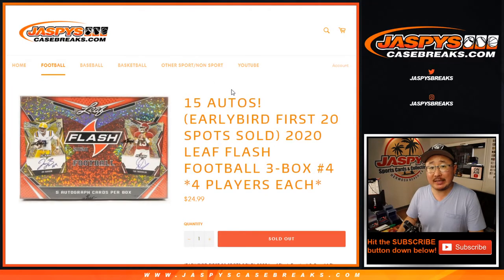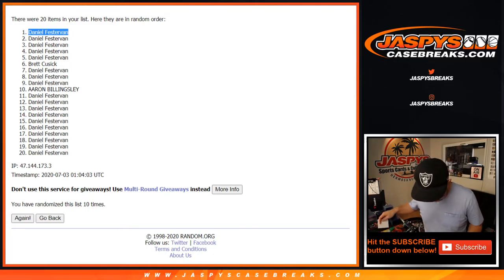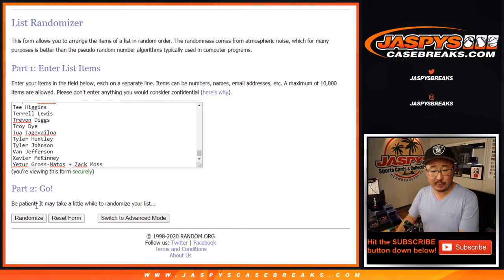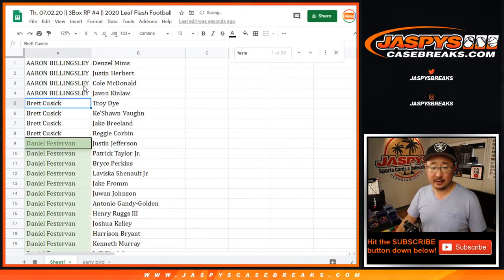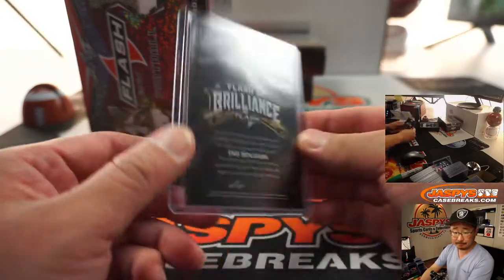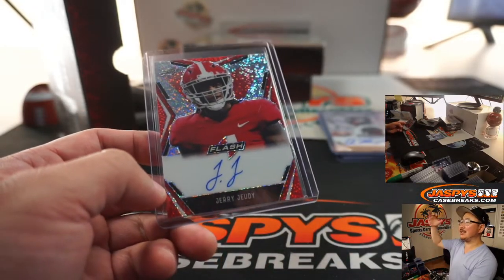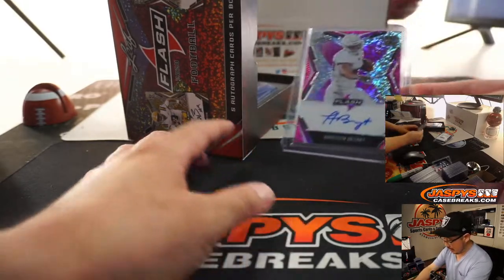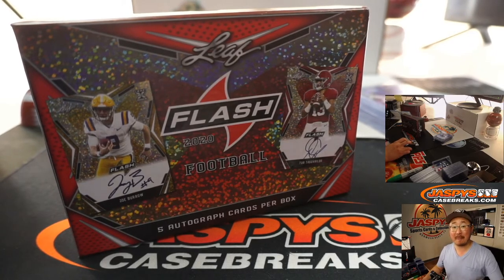Th, 07.02.20 || 3Box RP #4 || 2020 Leaf Flash Football